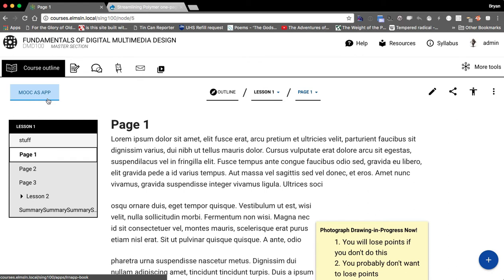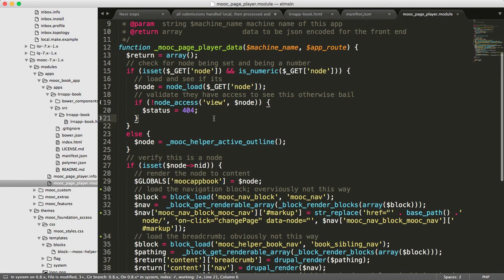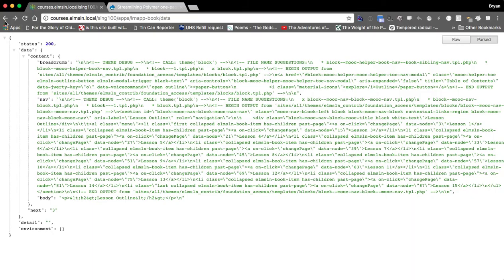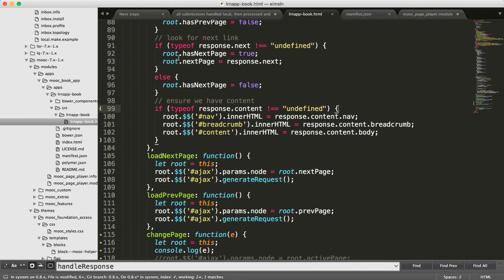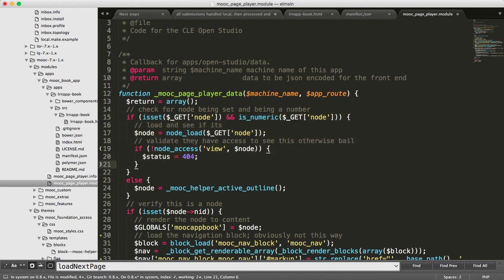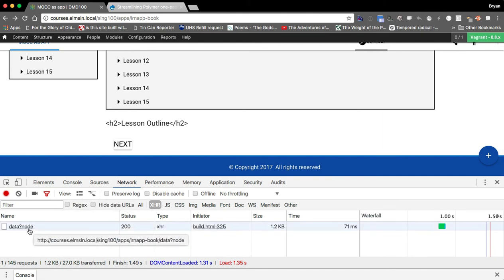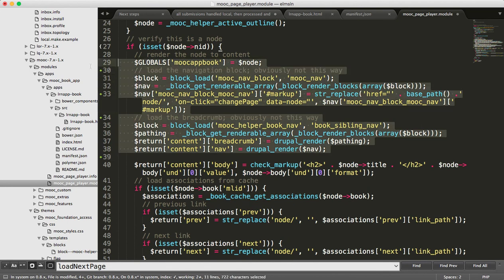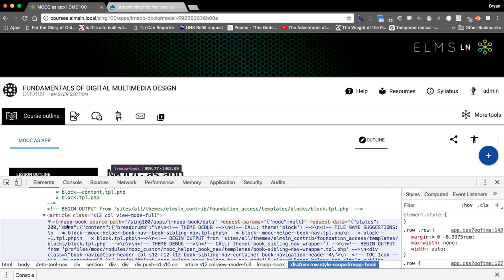Webcomponents : App integration (slightly more advanced)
This video talks through another one page app that is a "book player" which can walk through pages in a drupal book outline and present them (really damn fast). It goes into deeper detail about development workflows, how this works and the flow of information in the app to make it all work. It's also a more advanced example where I've got the page using the same end point to to keep loading and refreshing new content via two-way data binding.